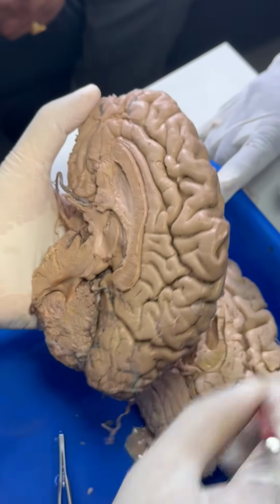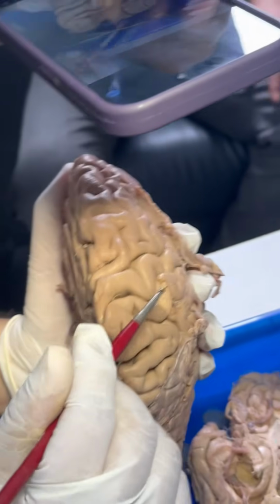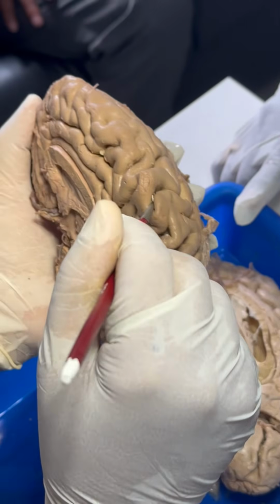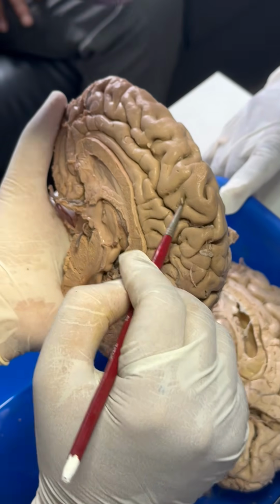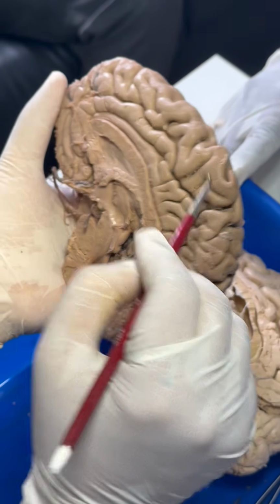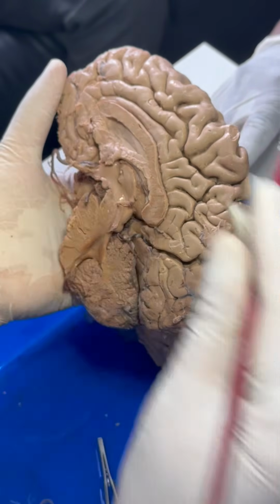Medial surface of brain(above level of corpus callosum)